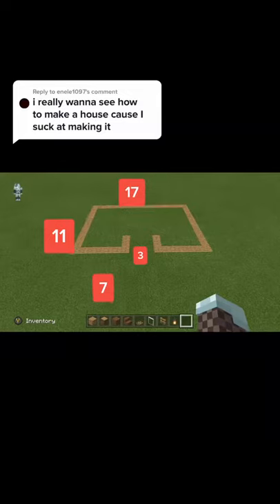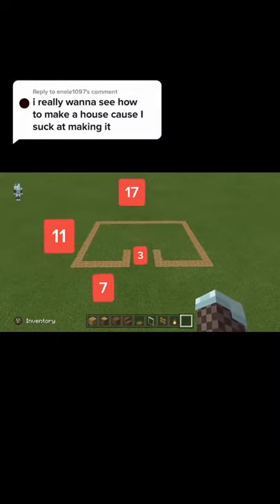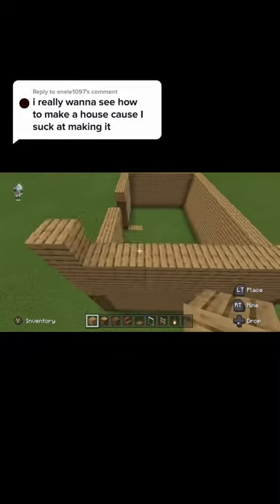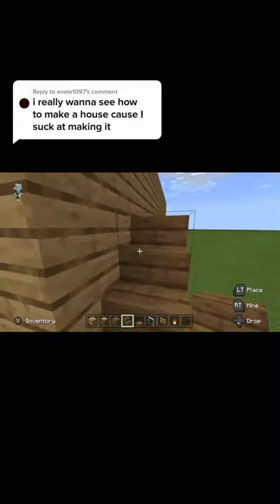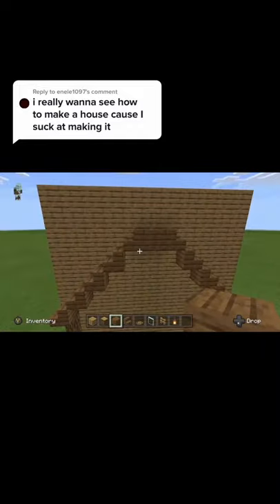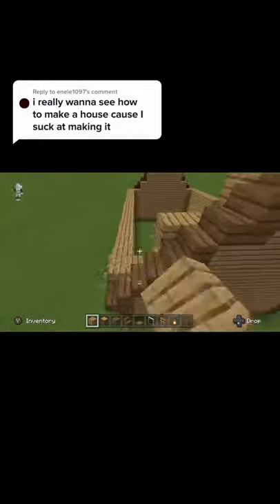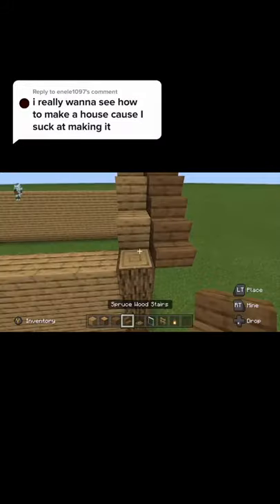how to make a house ,best tutorial 👍